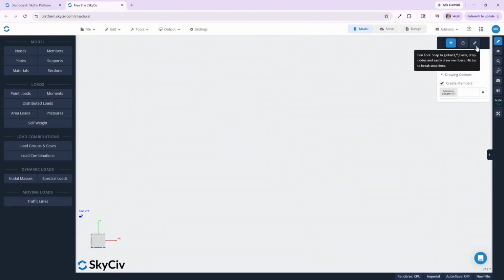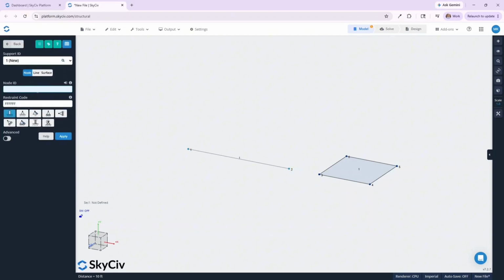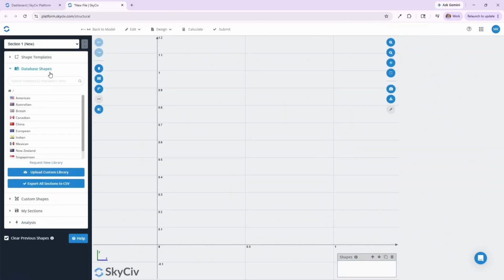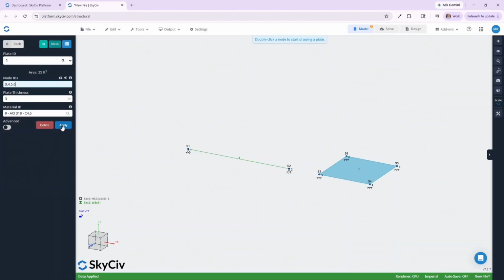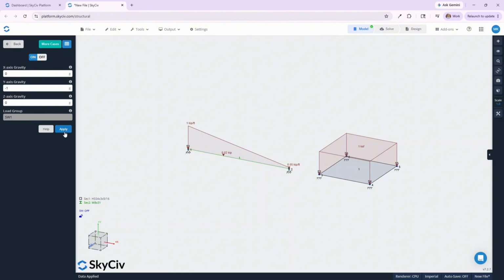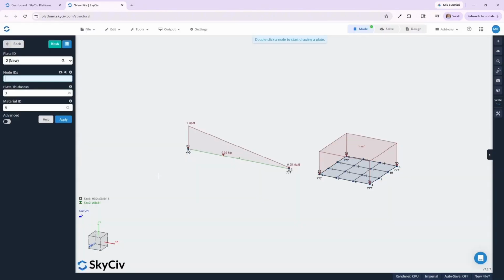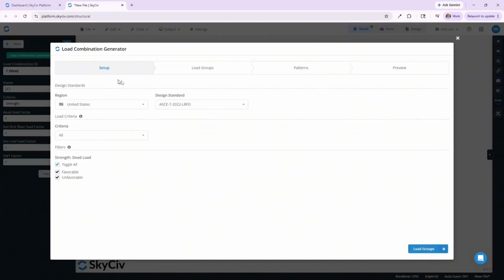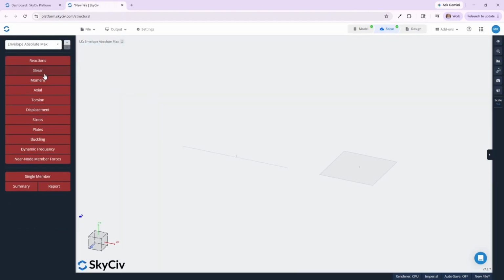Why Your Model Won't Solve (And How to Fix It) | Structural 3D